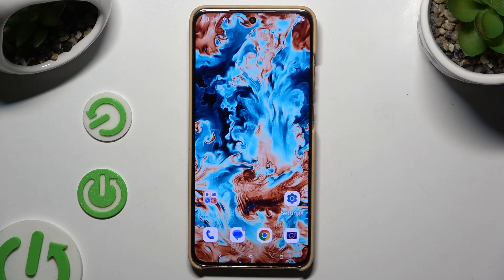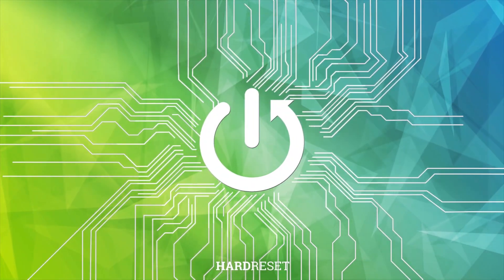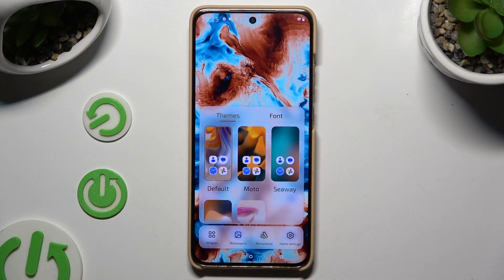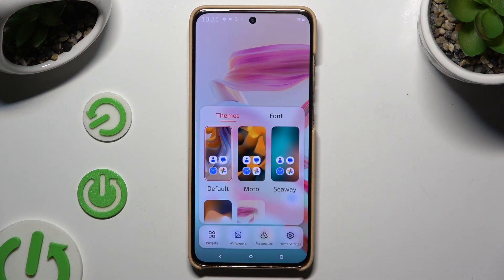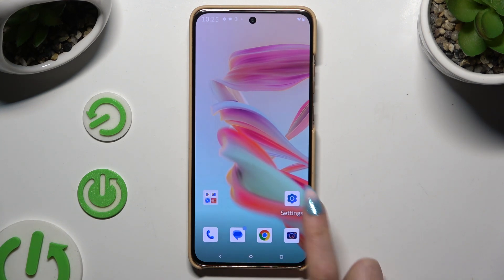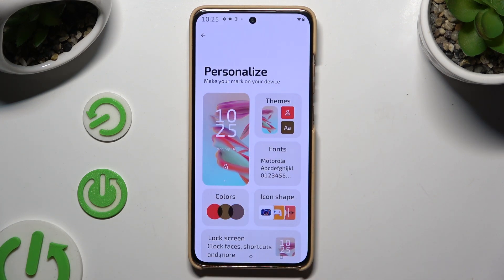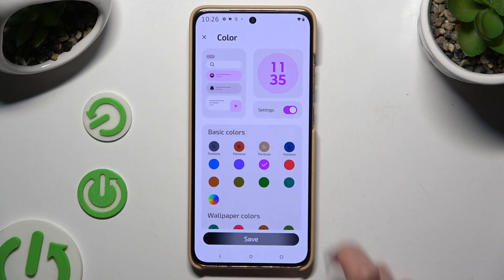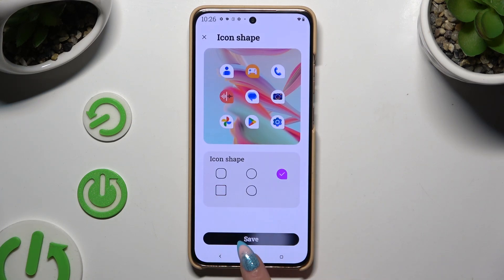How to Change the Device Theme in MOTOROLA Edge 50 Neo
Learn how to customize the system theme on your MOTOROLA Edge 50 Neo phone with this simple tutorial. This video walks you through the steps to change the overall look and feel of your device, including colors, icons, and wallpaper, to match your personal style. Perfect for users looking to personalize their smartphone experience.

How to set a custom interface theme in MOTOROLA Edge 50 Neo? How to change the phone theme on MOTOROLA Edge 50 Neo? How to customize the system launcher in MOTOROLA Edge 50 Neo?